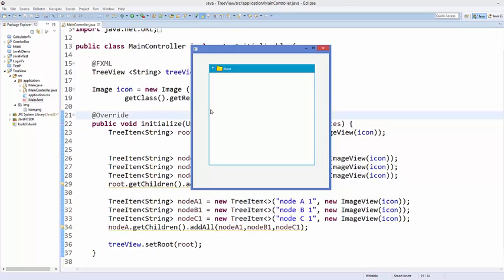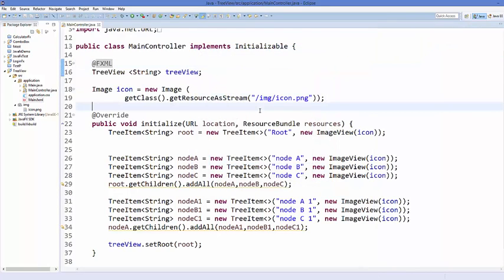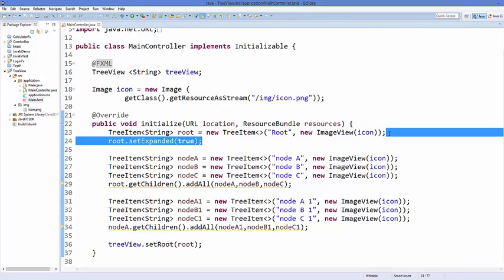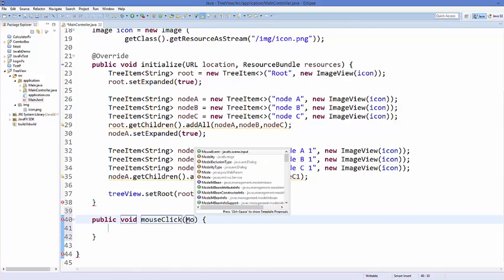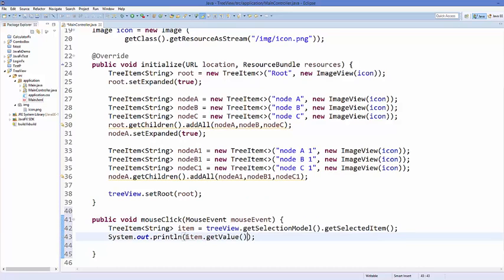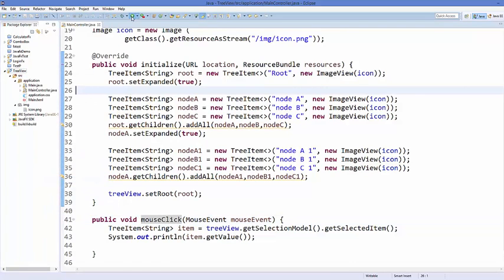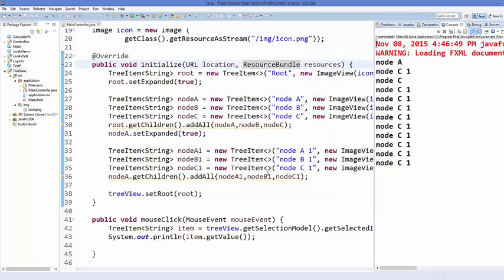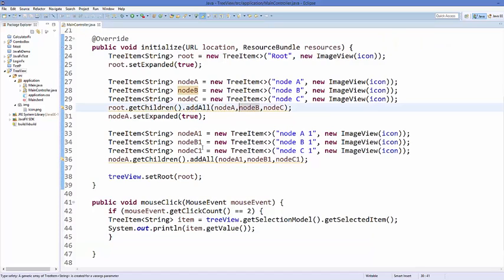JavaFx Tutorial For Beginners 15 JavaFx TreeView Events